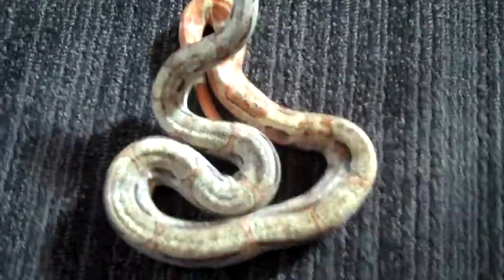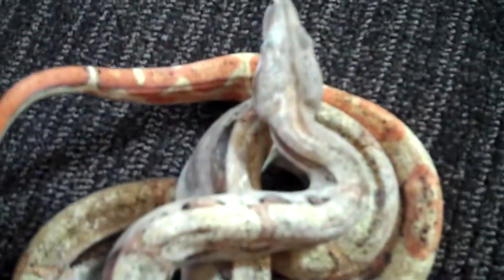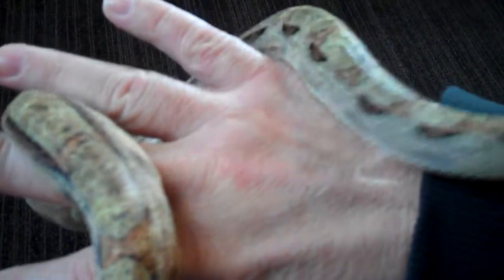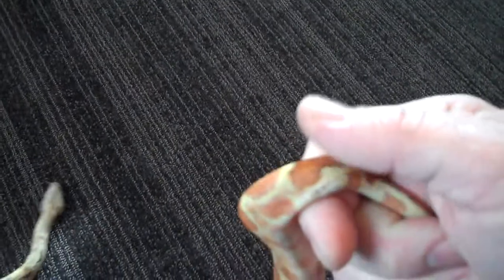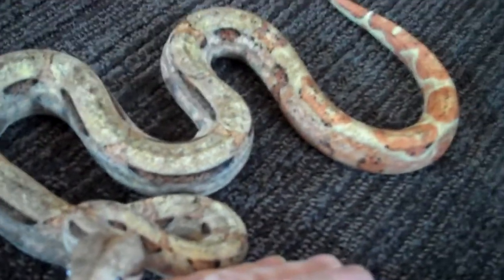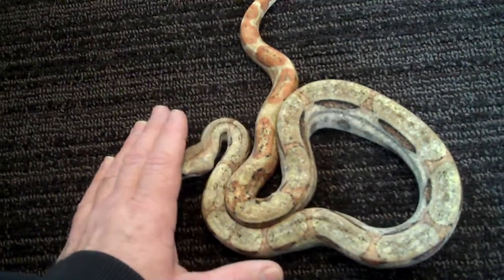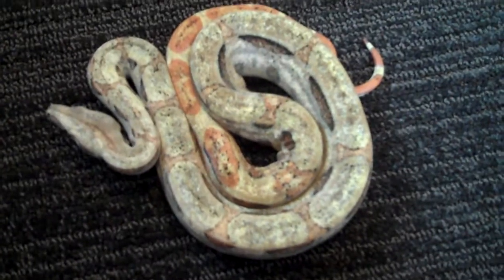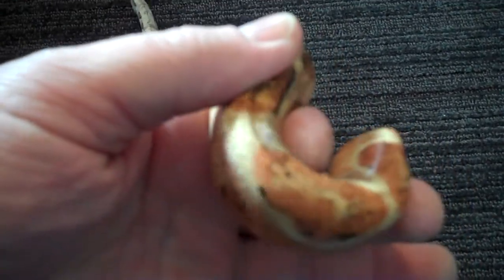Paradox Sunglow Redtail boa morph MP4 Colombian cross reptile snake constrictor species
Hello Youtube! This is a short video of a paradox sunglow redtail boa morph!